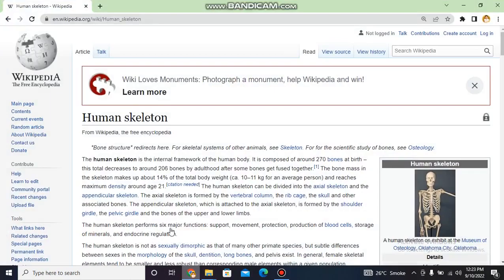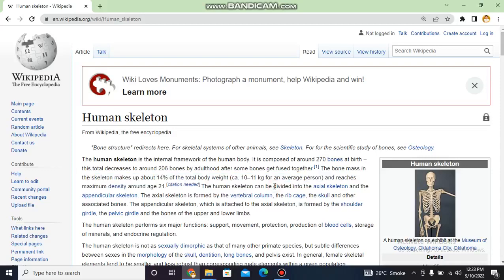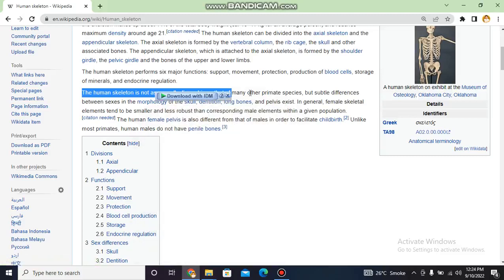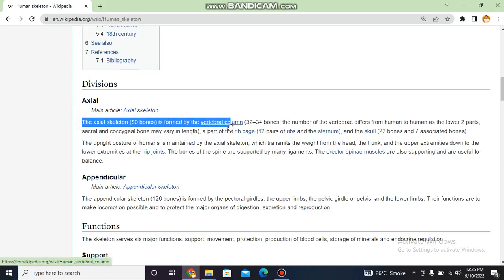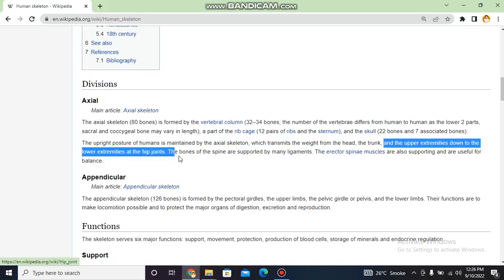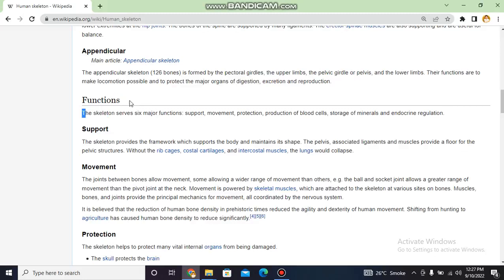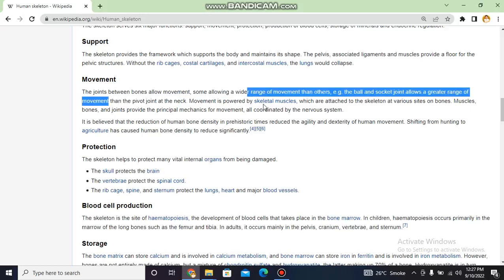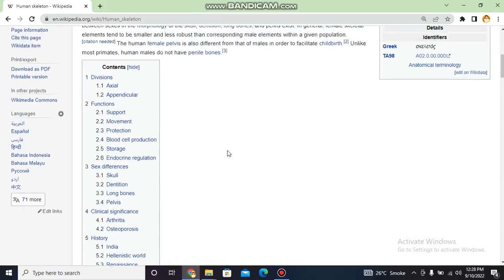Explaining Lumen Haem and Phytol | V 5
Dear Viewers 💞

I decided to teach you about the biological things and Biological Reactions on this Channel 💫

In this Video I am explaining you about the Lumen Haem and Phytol in detail 🌹

I hope you must get the concept from my Channel🌀